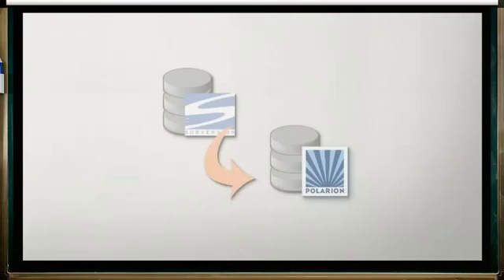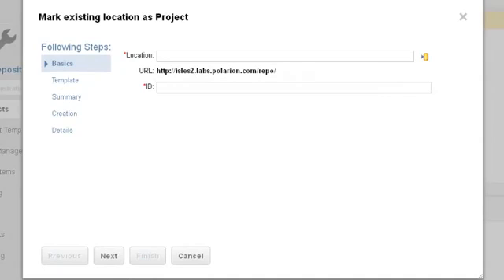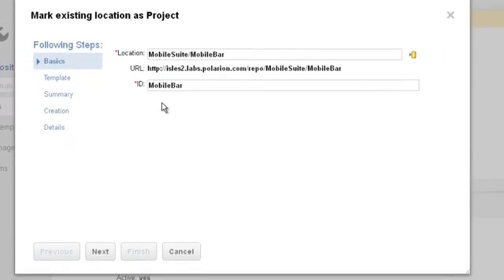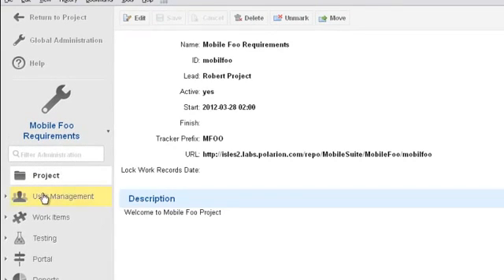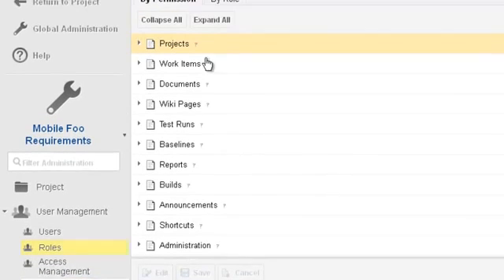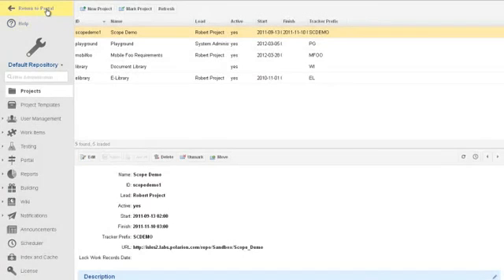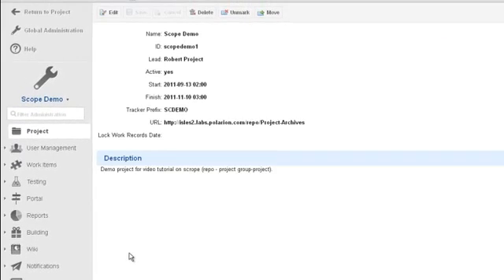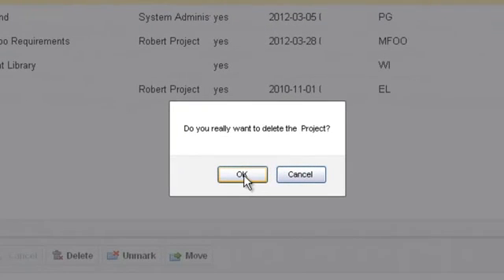Project Basics Part 2 in Polarion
This continues from Part 1 to show additional features on managing projects inside of Polarion.